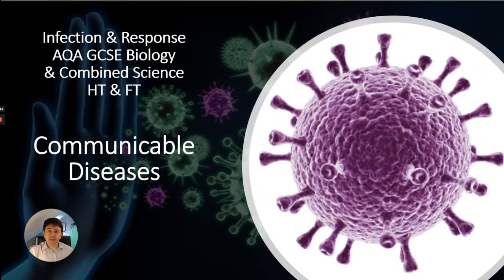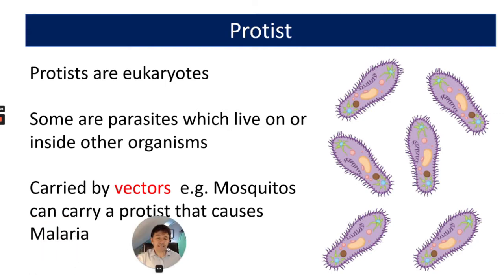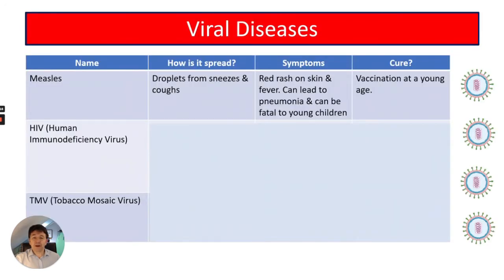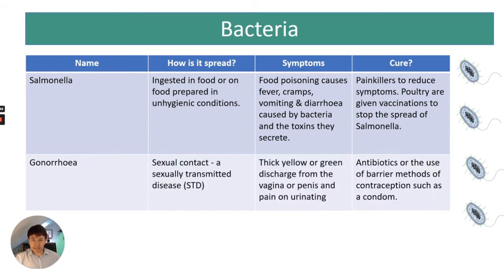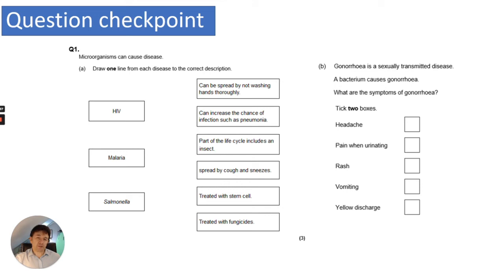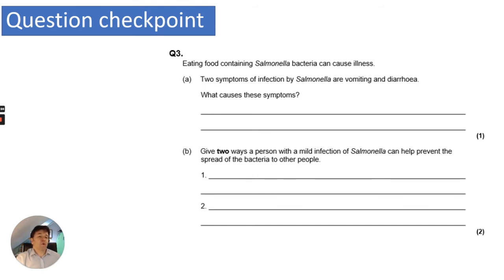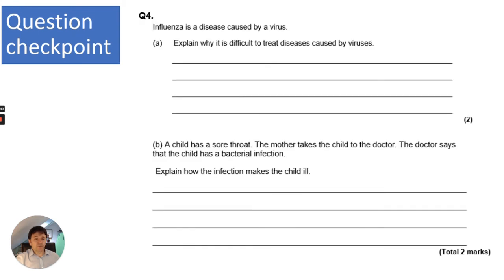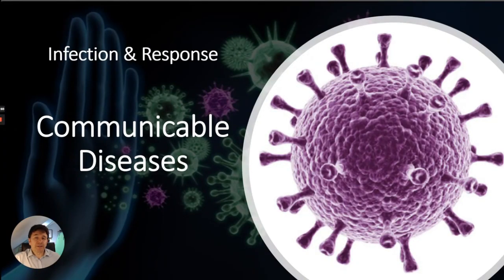Part 1 Communicable Diseases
Part 1 of a series of videos on Infection & Response for BOTH AQA GCSE Biology and Combined Science. Includes EVERYTHING you need to know. I've also included "Question Checkpoints" so you can practice your exam technique. DrBiology goes through communicable disease in this video.